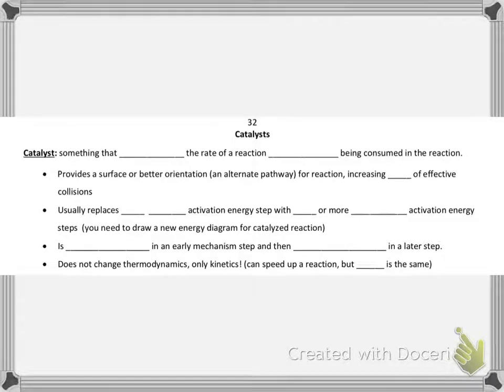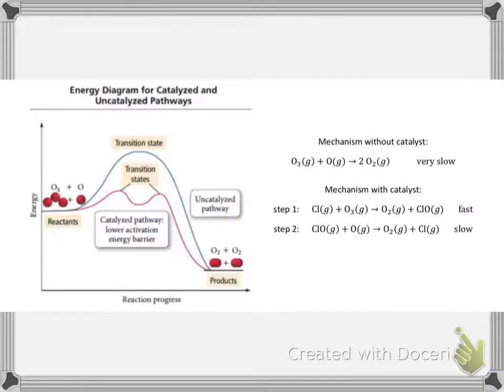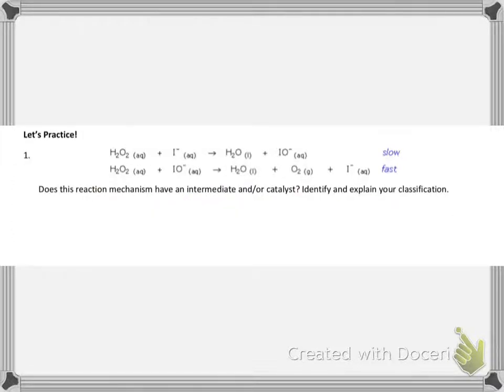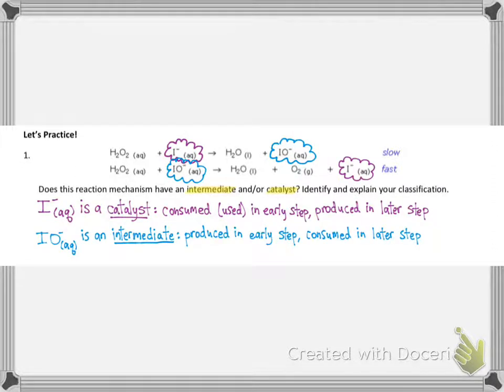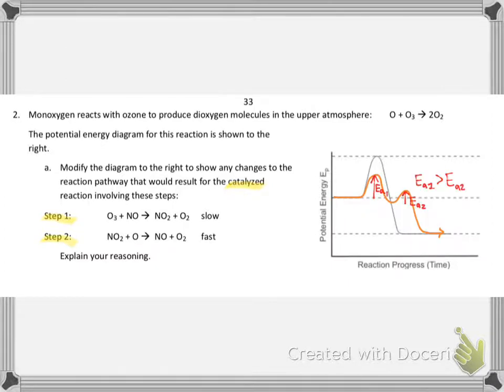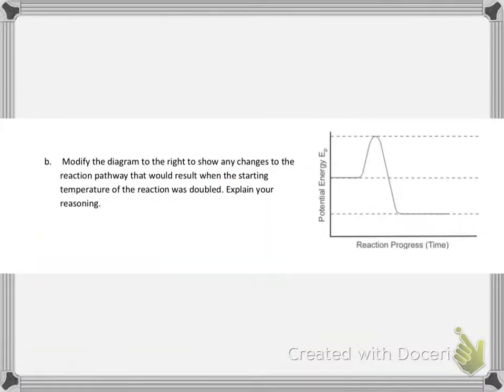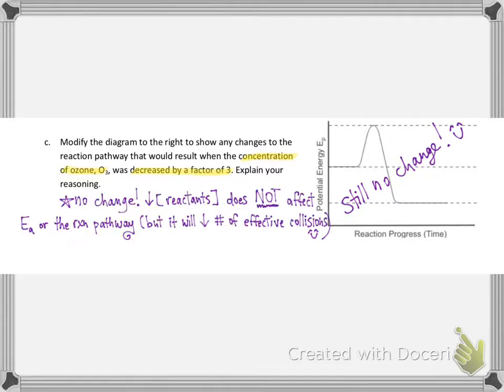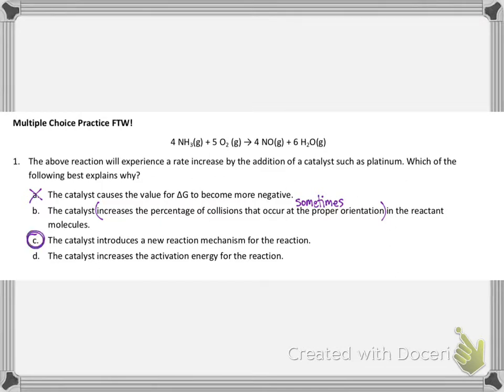AP Unit 5 Part 9 Catalysts